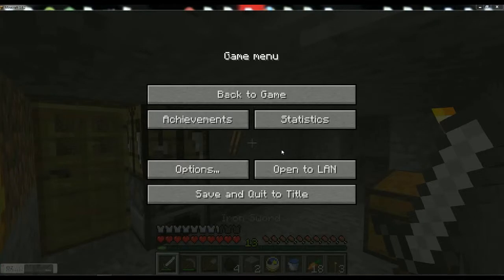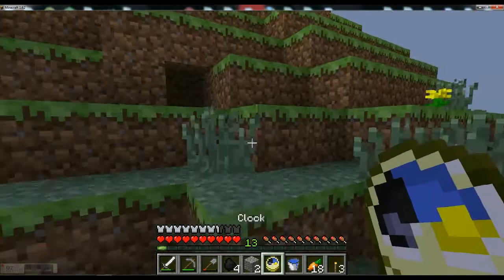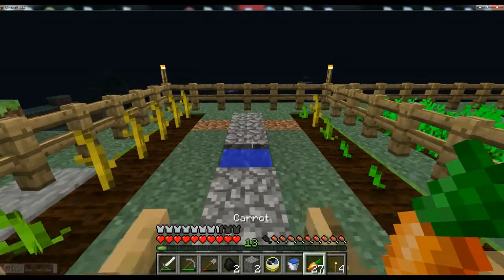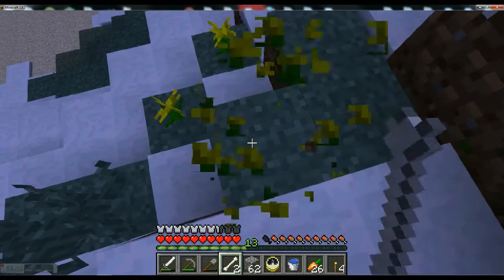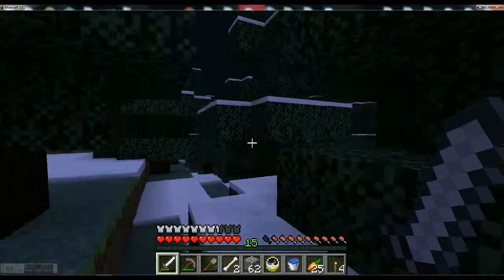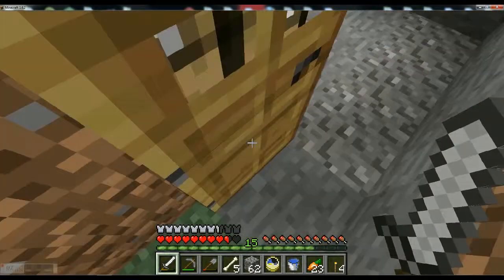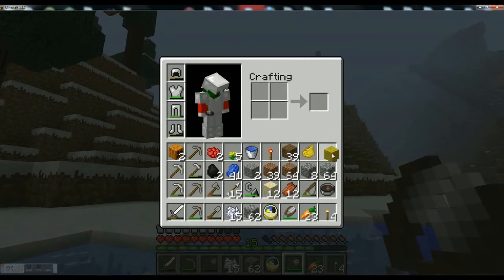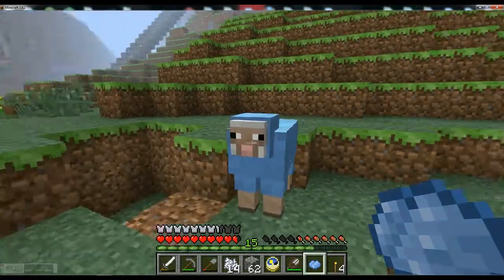Let's Play: Minecraft - Episode 14 - "Dyes of Doom"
In this episode we venture into the forest of doom to gather some earthly herbs to create dyes. Unfortunately, as you may expect, our little stroll through the woods is soon interrupted by the creatures of the night. But this time, we make a stand.